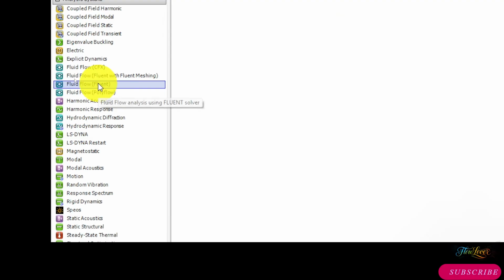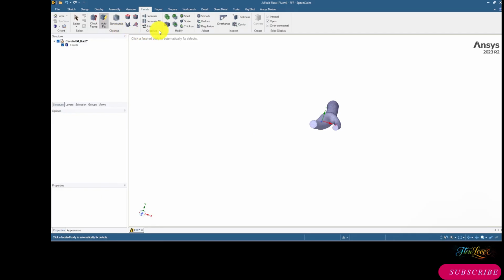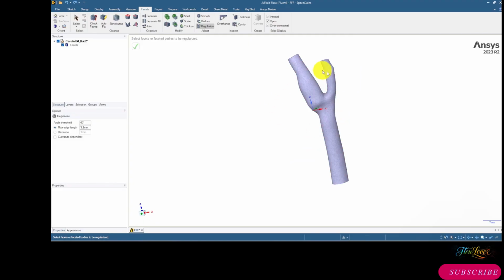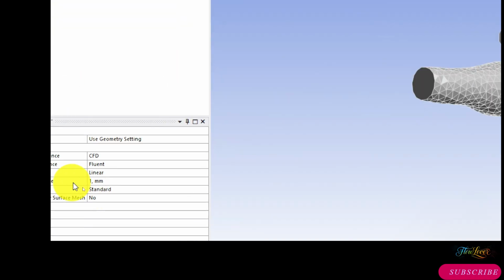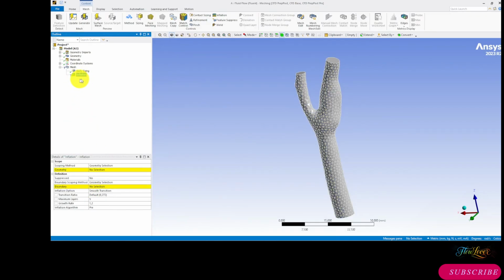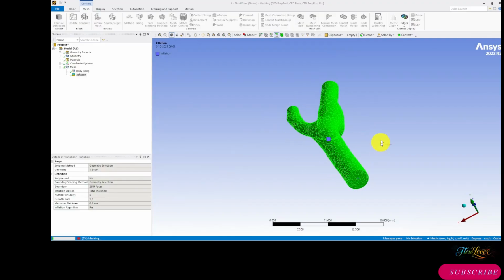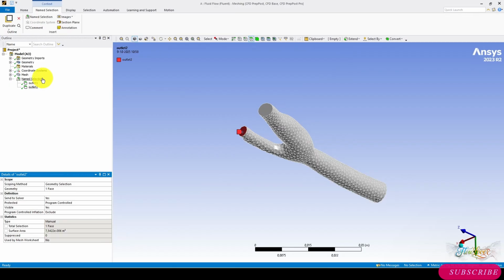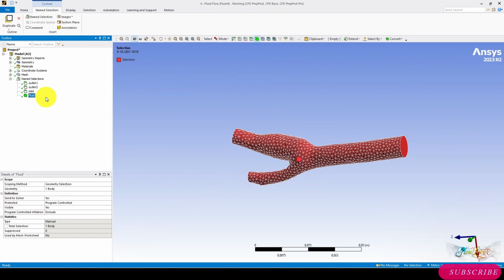Ansys Fluent A to Z: Part 1: preparing the geometry and generating the mesh in Ansys Meshing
In this tutorial series, we cover running simulations in Ansys Fluent. The series is divided into five parts:

1- preparing the geometry and generating the mesh in Ansys Meshing;

2- pre-processing in Fluent;

3- applying a parabolic inlet boundary condition;

4- post-processing;

5- a mesh-independence study.